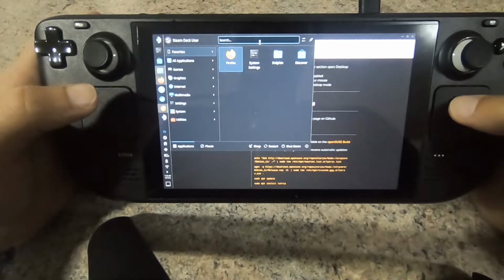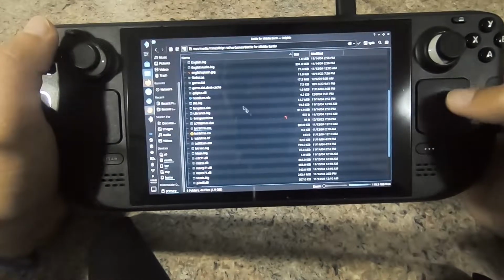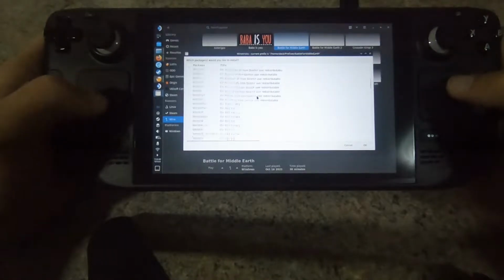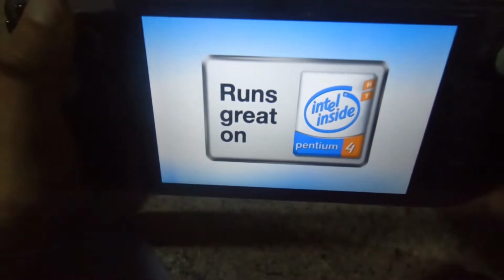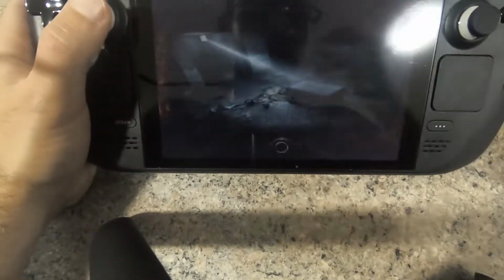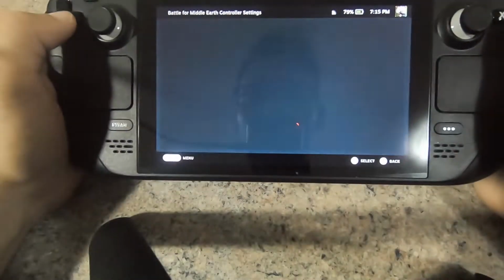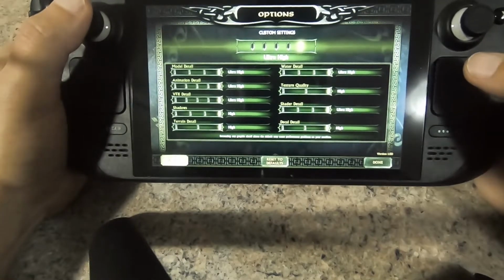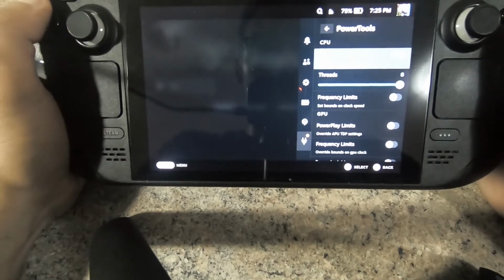Lord of the Rings Battle for Middle Earth 1 & 2 on Steam Deck - setup guide and gameplay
This is a setup, tips and gameplay video for lordoftherings battleformiddleearth & battleformiddleearth2 games on steamdeck . It contains tips for DirectX (9) related issues that may appear and performance guides.